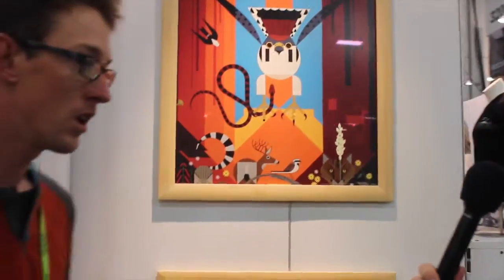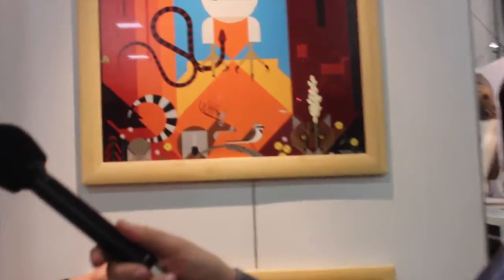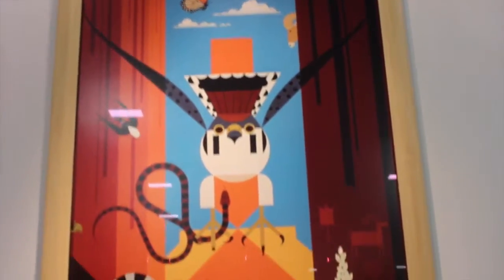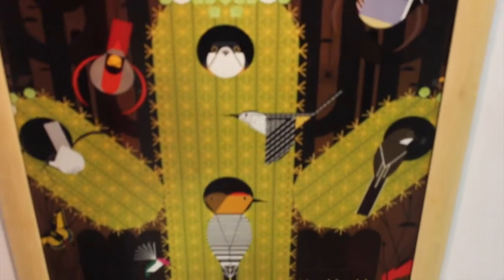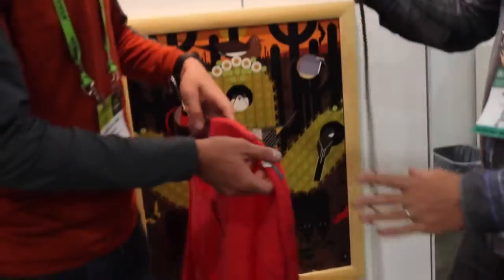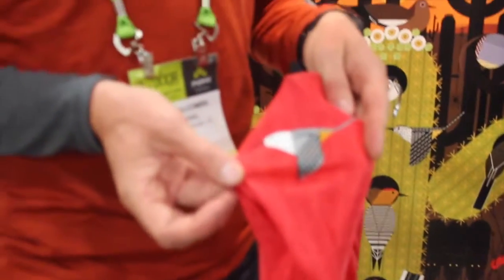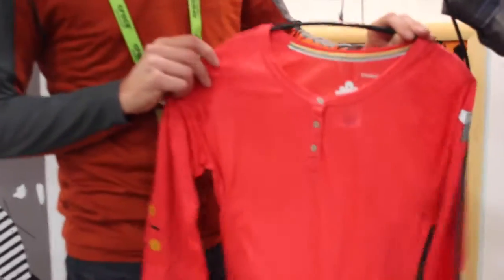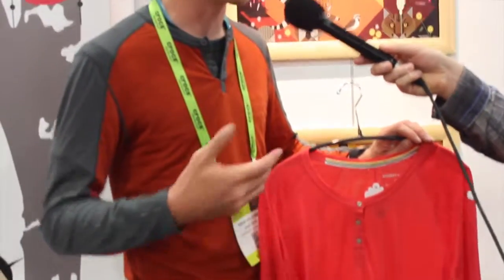SmartWool and Charley Harper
Find out more about SmartWool at thedyrt.com.